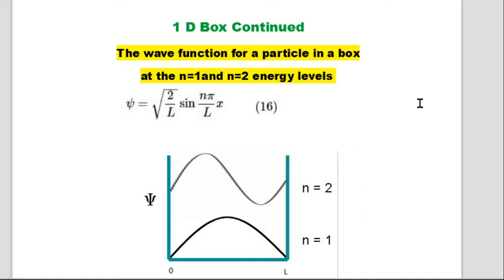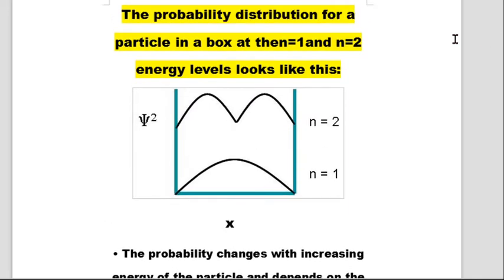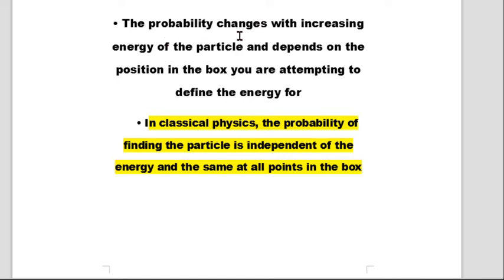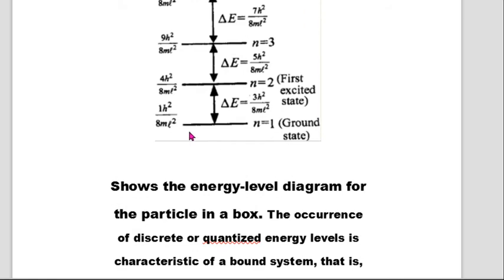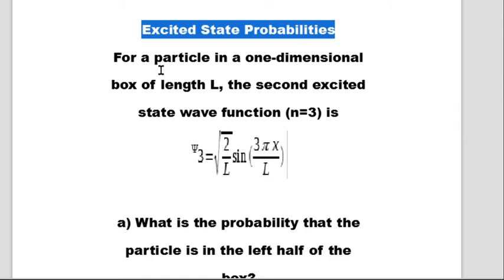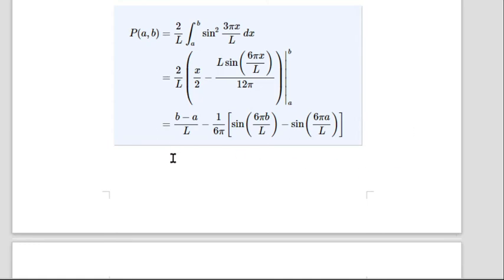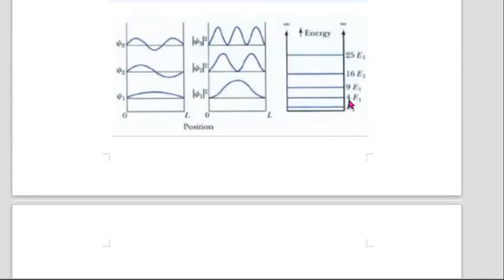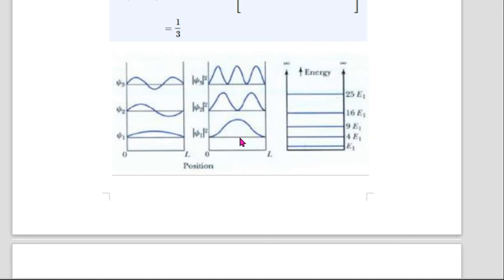I D Box Part 2. For Chemistry under graduates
Interpretation of the solution for Schrodinger equation for particle in 1D box and calculation of probability for different situations..